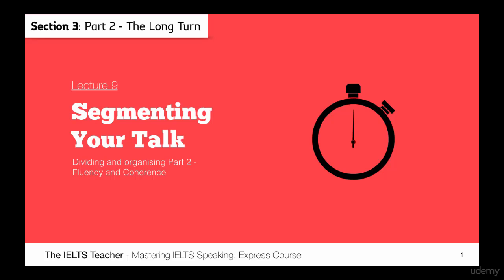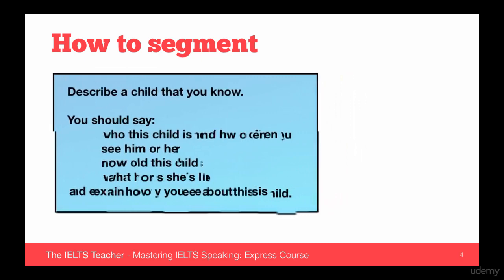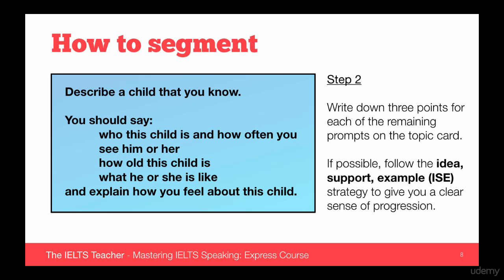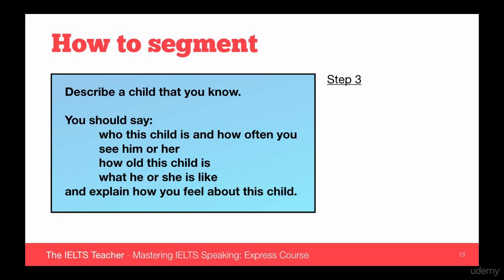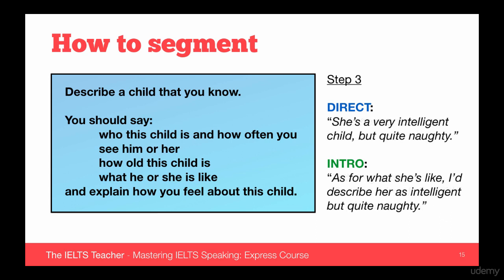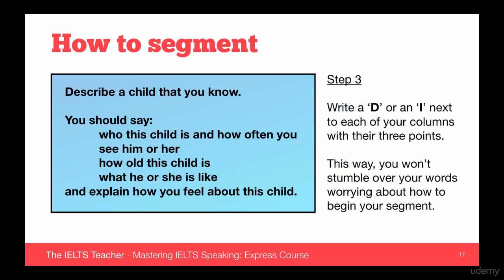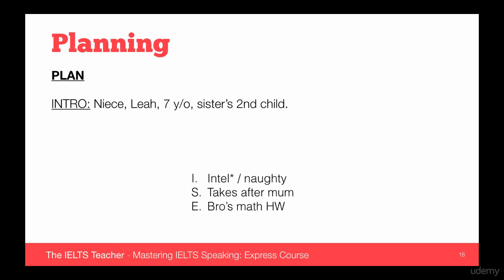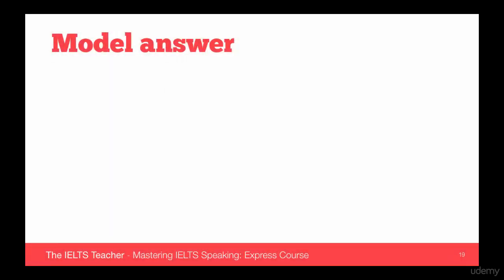9 Part 2 Strategy Segmenting Fluency and Coherence